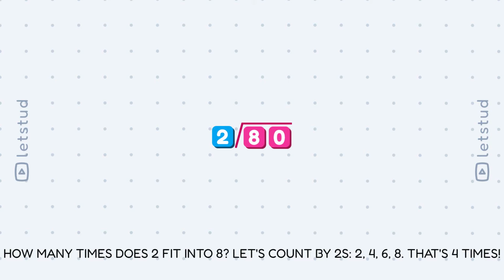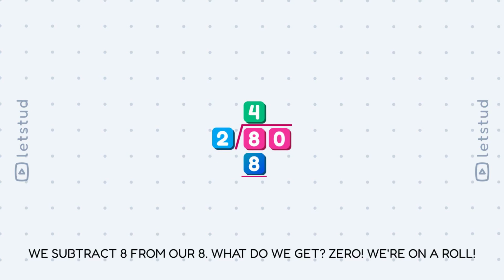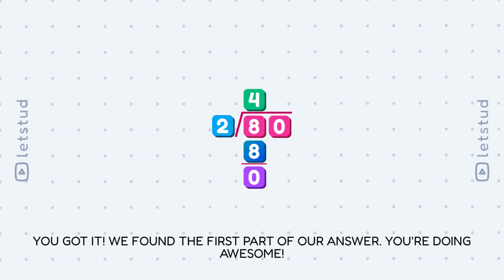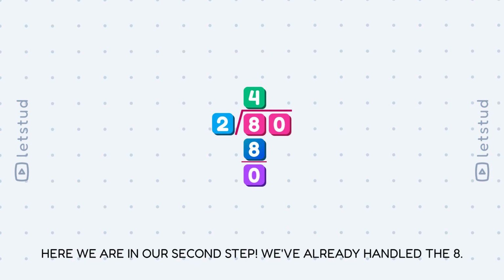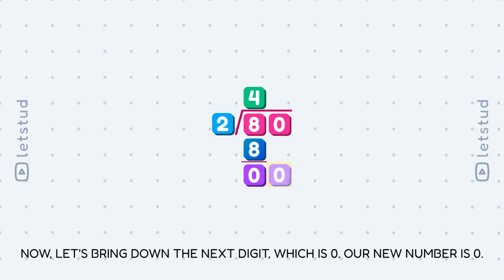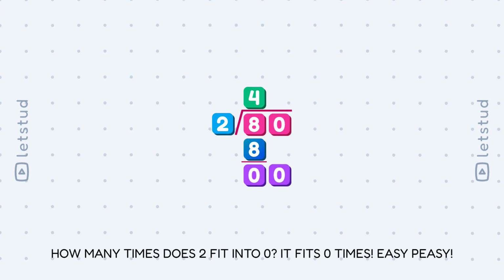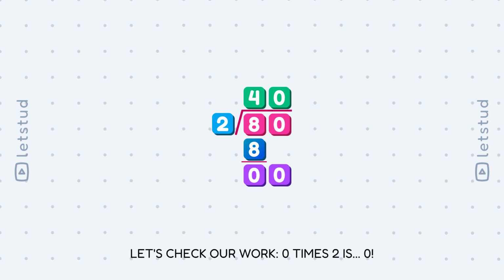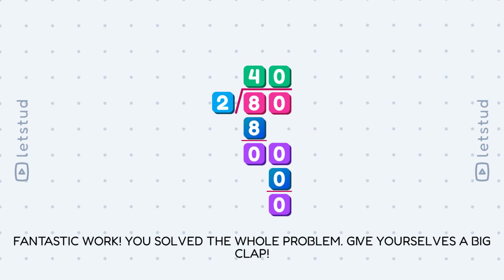Long Division of 80 ÷ 2 | Step-by-Step Math Tutorial for Kids